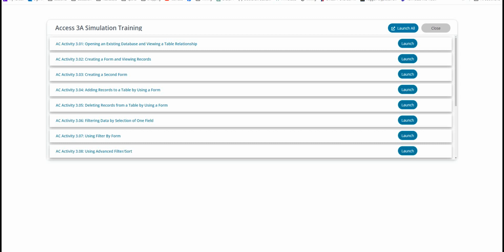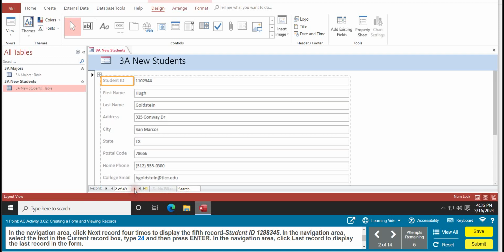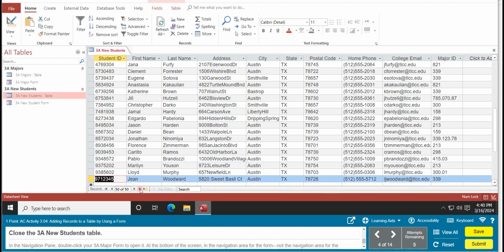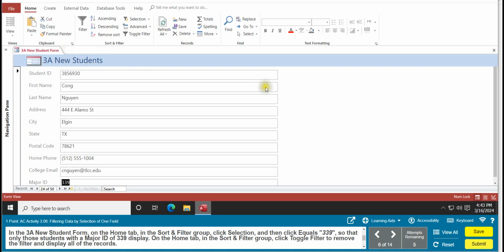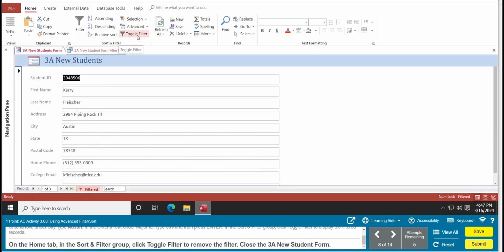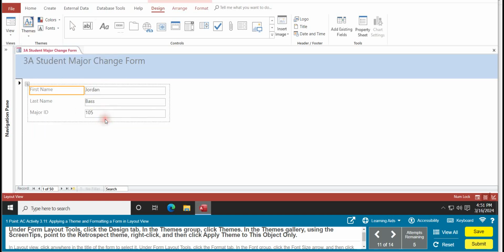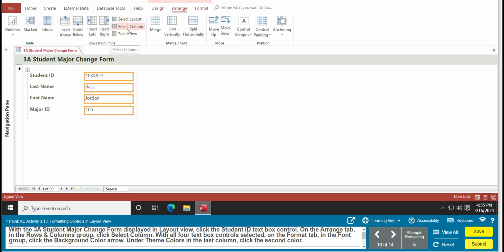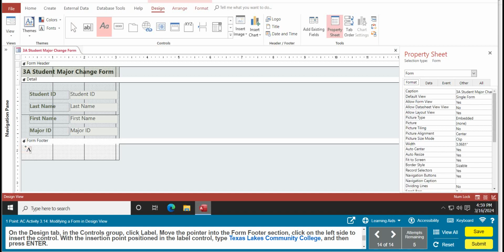Microsoft Access 3A Simulation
This video is a step-by-step guide to Microsoft Access Simulation 3A.  Please view before attempting the assignment.